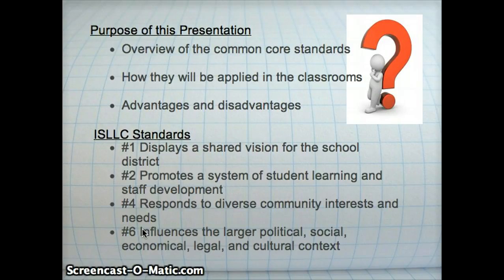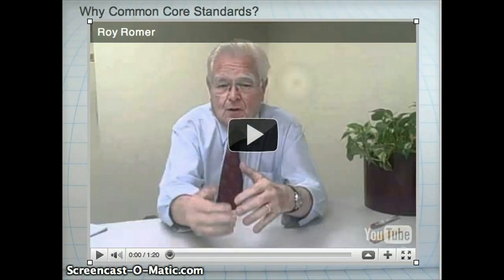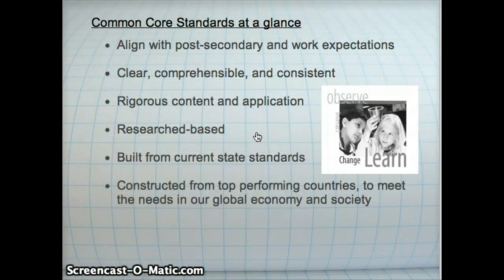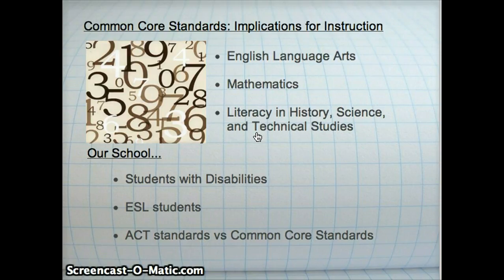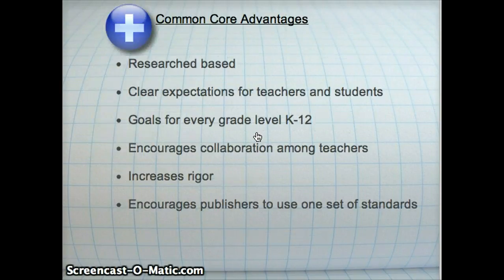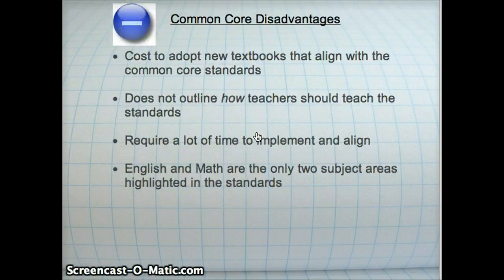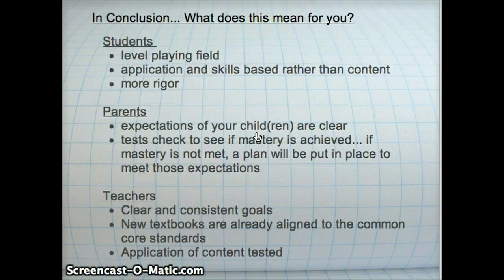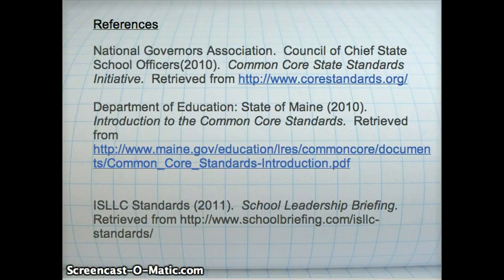Common Core Standards EDL 856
A presentation on Common Core Standard and their implications at McPherson High School.